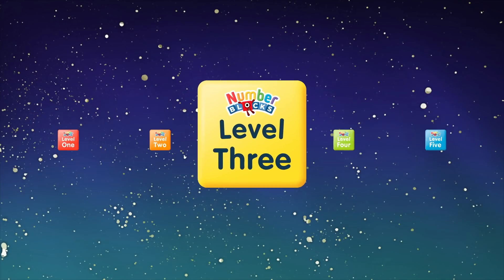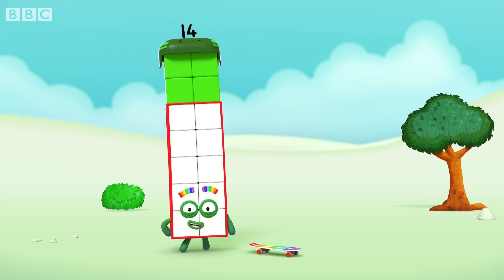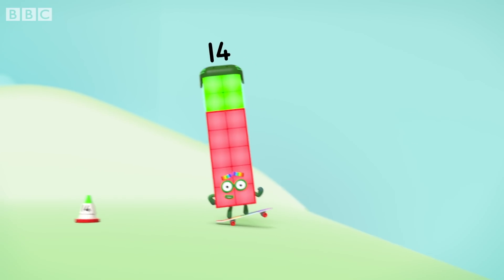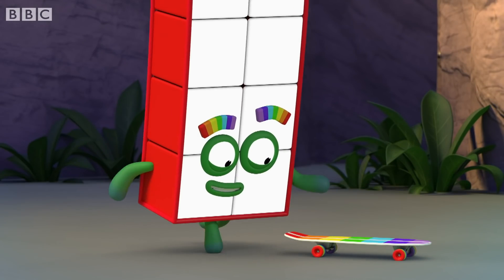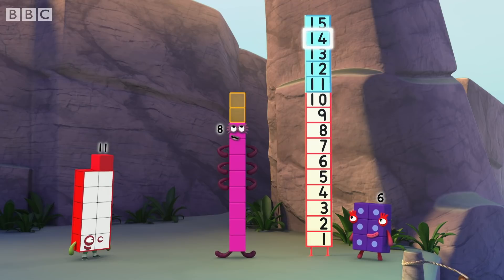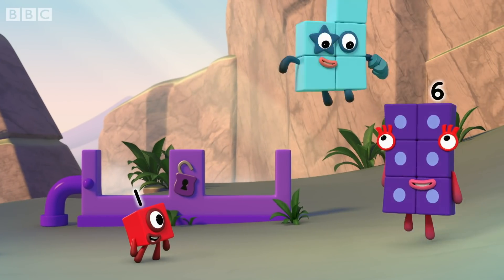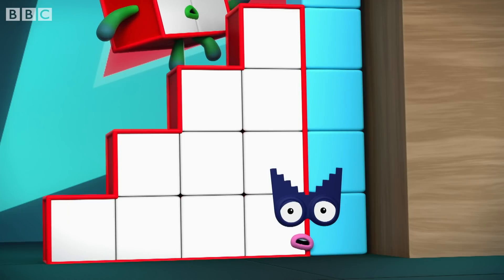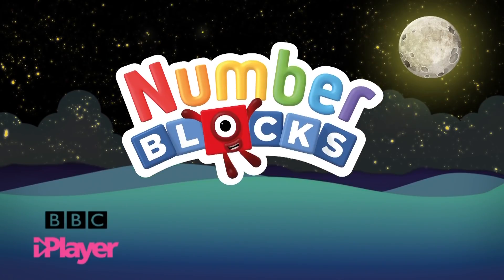All the Best Fourteen Moments | Level 3 | Numberblocks